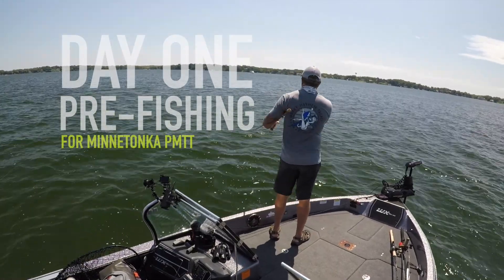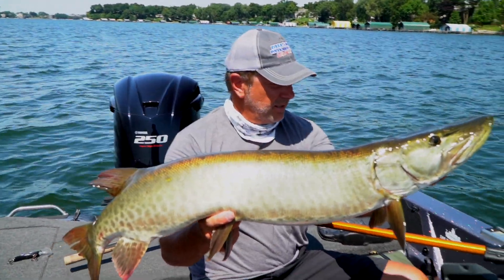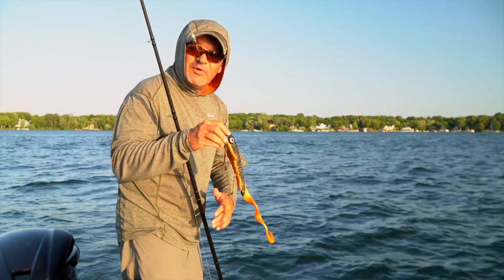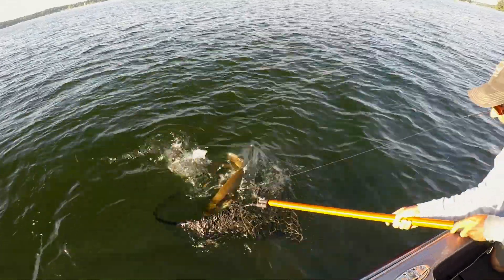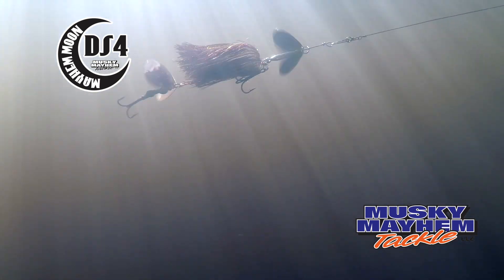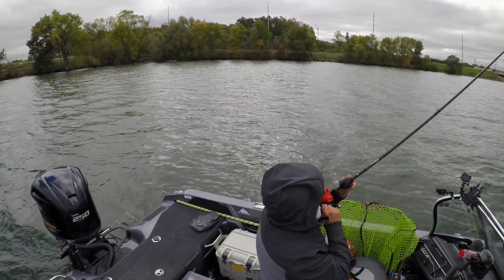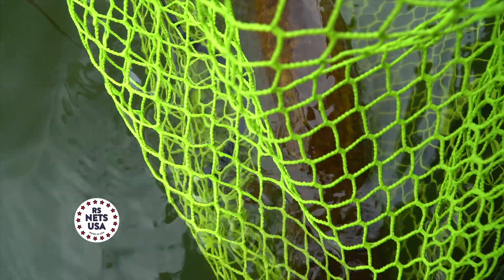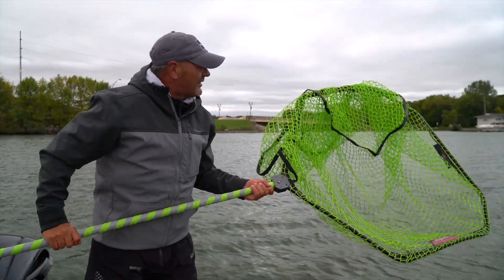PMTT Equipment Log (Episode 8)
Check out this short clip on what lures and equipment helped us in this shoot.

Take some time and check out our fine sponsors of Keyes Outdoors. Without them, none of this would be possible.